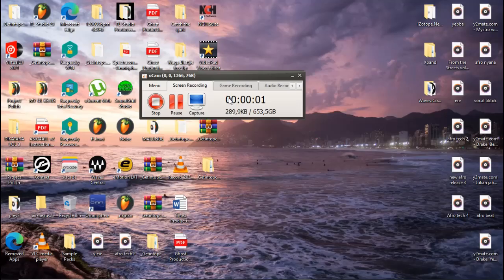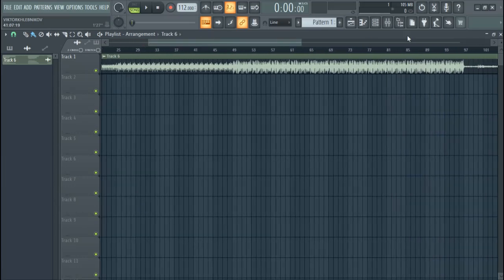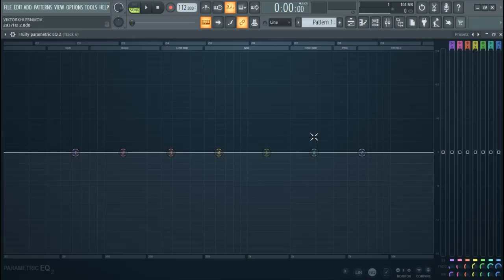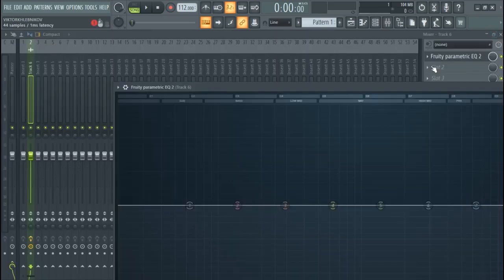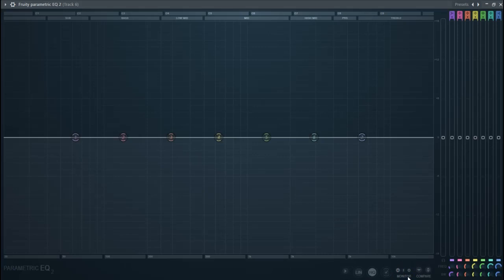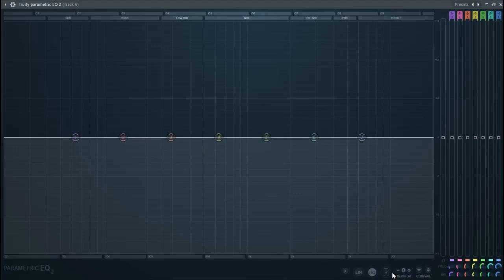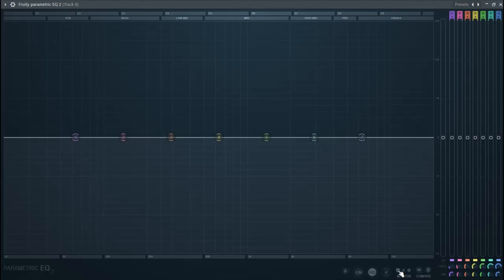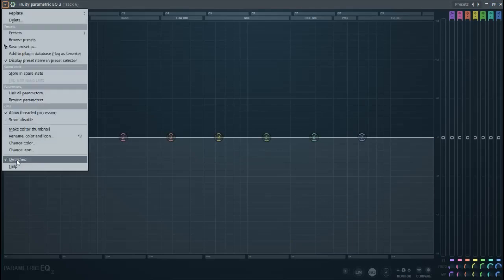How to use parametric Eq visualizer in Fl studio (sample pack free download)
How to use eq spectrum.

Dikatara vol 2 is out